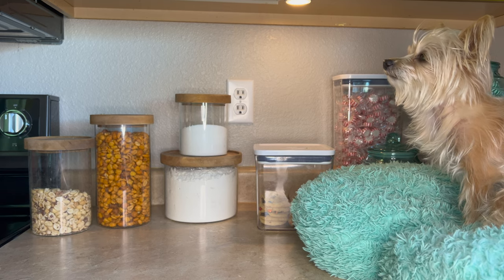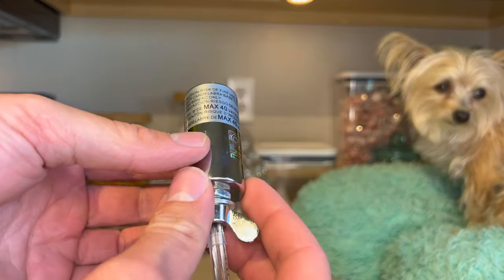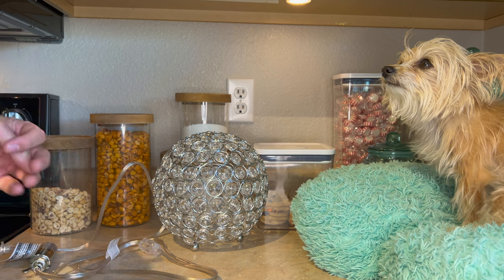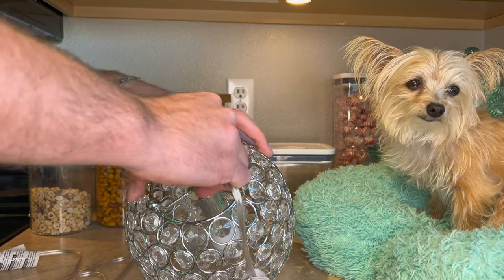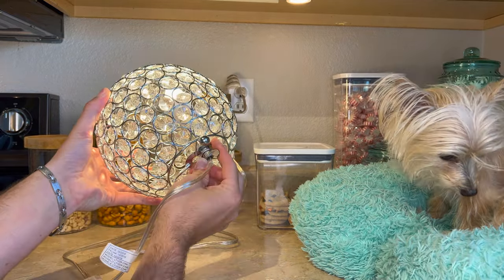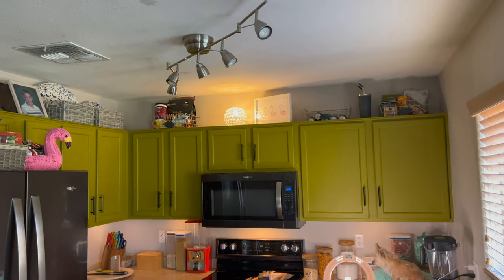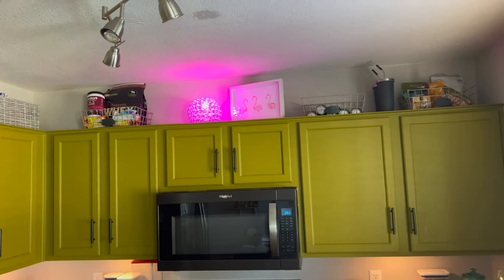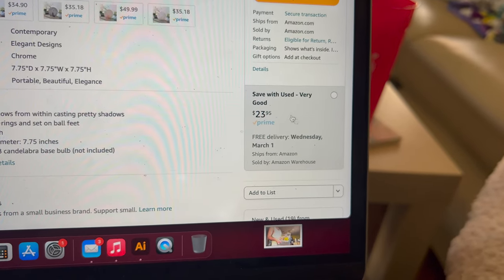LT1026-CHR / Elegant Designs - The Cookin' Camper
This Elegant Designs table lamp is a show stopper! My kitchen storage is lit up with the reflections of light that shoot through all of the faux crystals! This table lamp is beautifully round and even comes in other colors if you buy this lamp from certain retailers. I payed only $24.99 for this shiny sexy beauty when most everywhere else it's sold it runs for $50 or more! I believe I got the best finish, that matches most of the other light fixtures in my house.